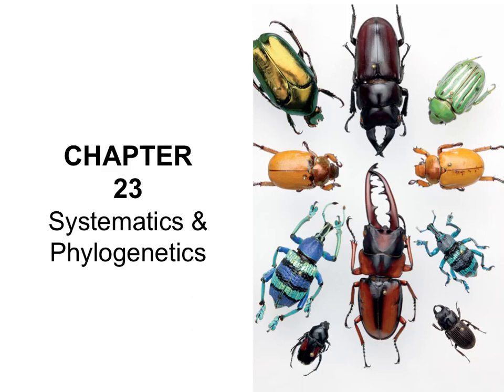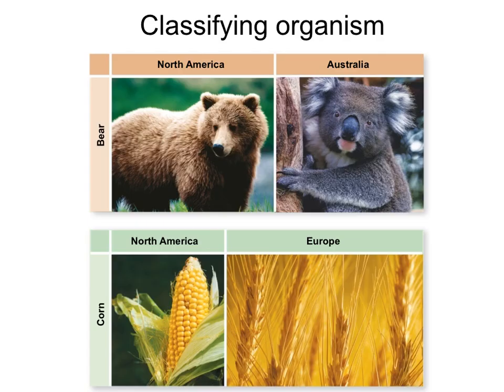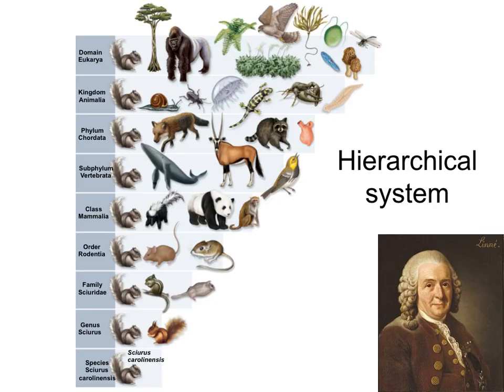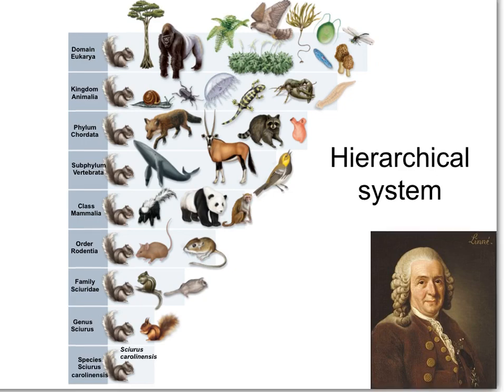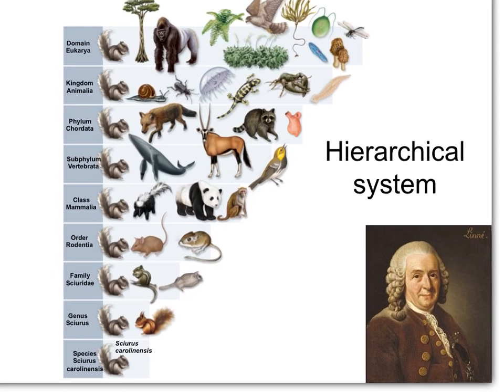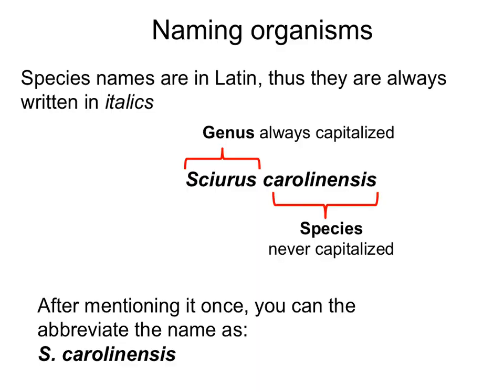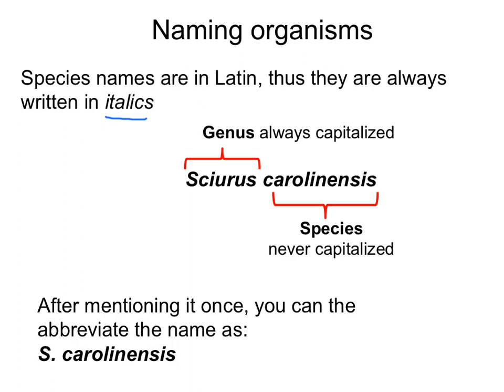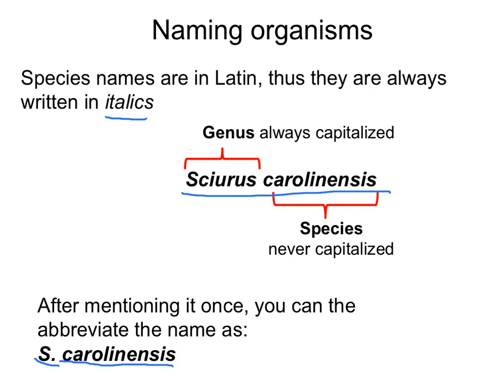Ch. 23 naming organisms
How do we name species?